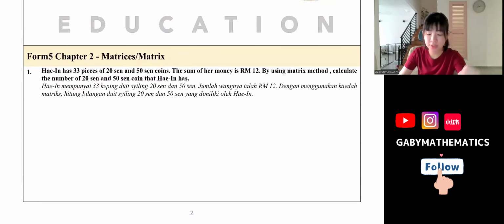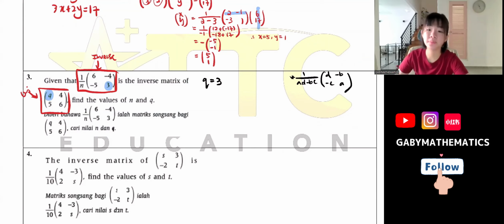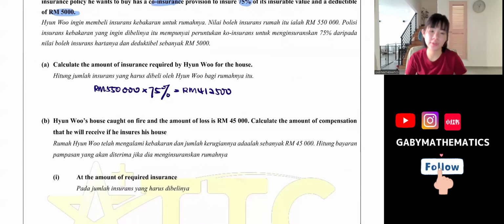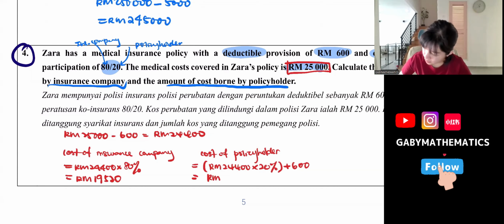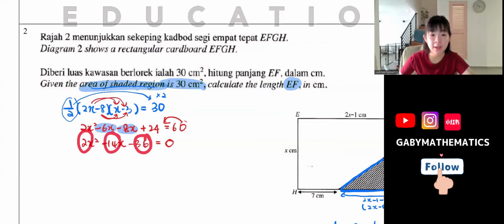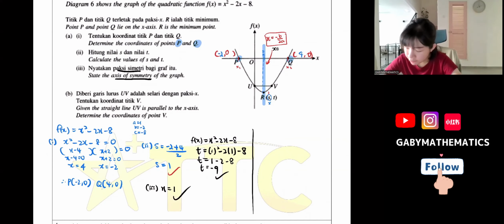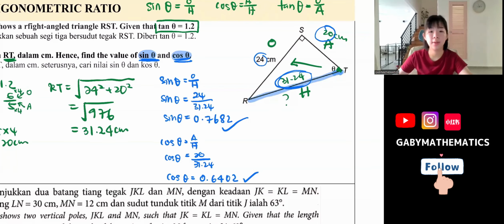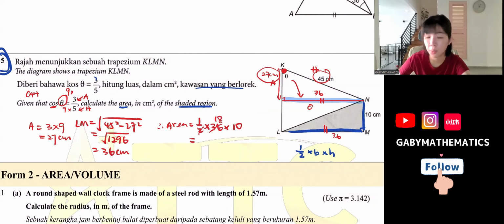Tutor Gaby MAT F5 Seminar 2024 - English conducted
Gabymathematics l FORM 5 Mathematics SEMINAR 2024  (PART 1)  visit "Gabymathematics" youtube channel for full video